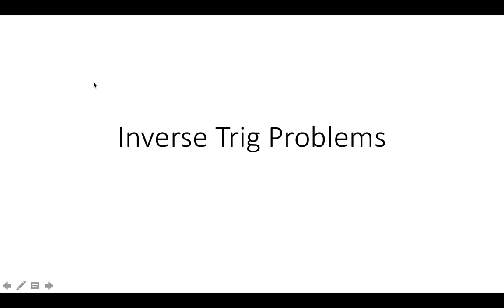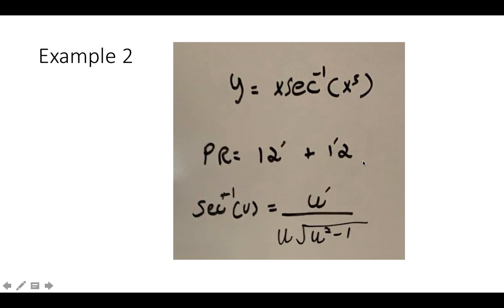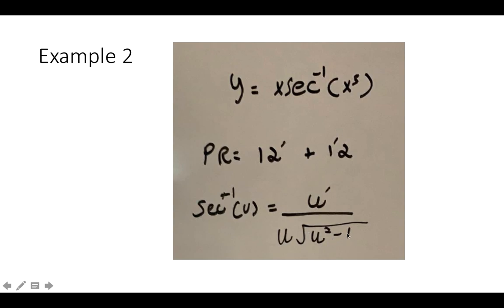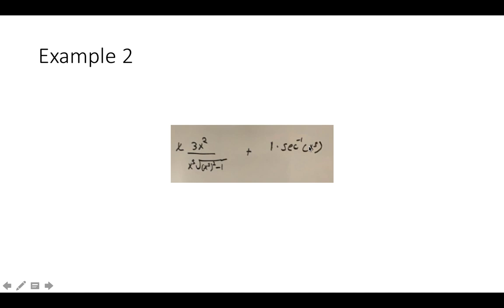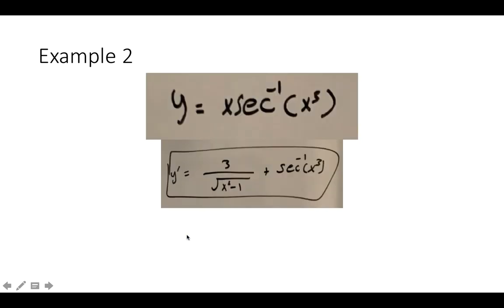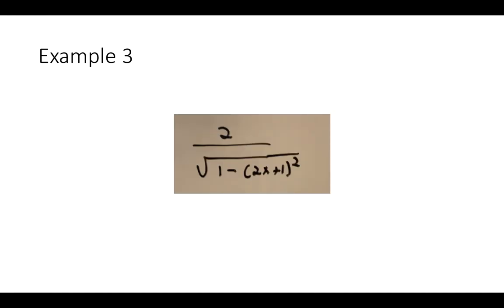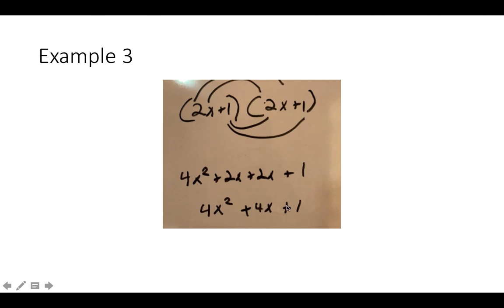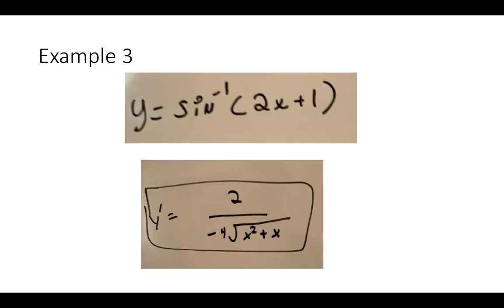Cal 2 Inverse trig problems